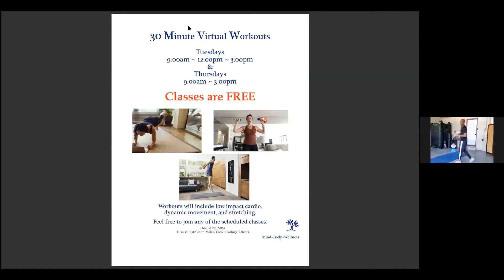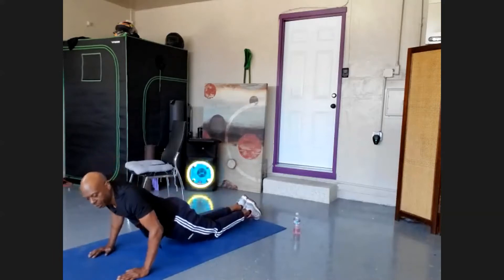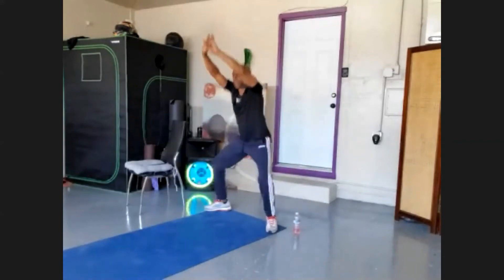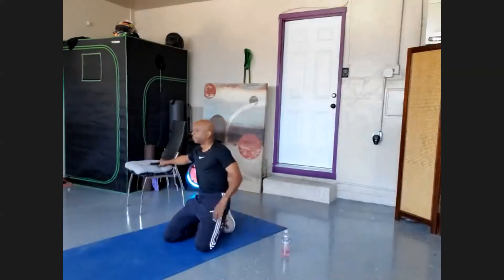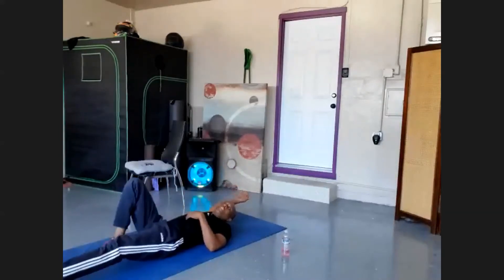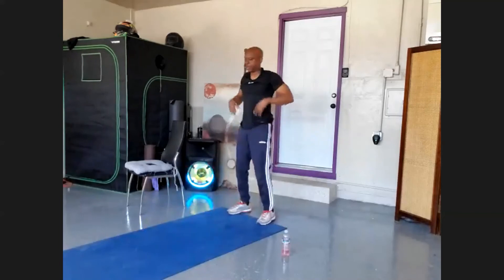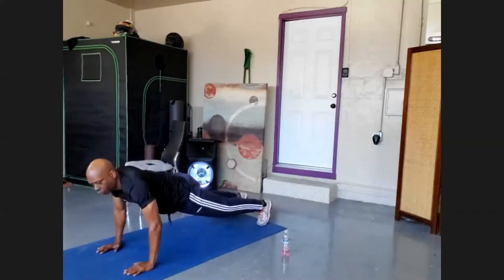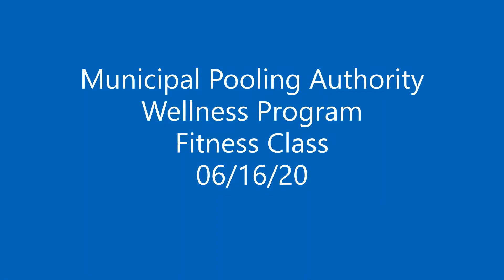2020 06 16 Fitness Class 3pm